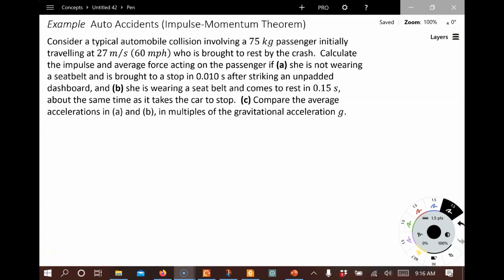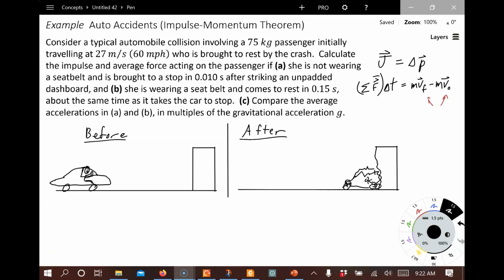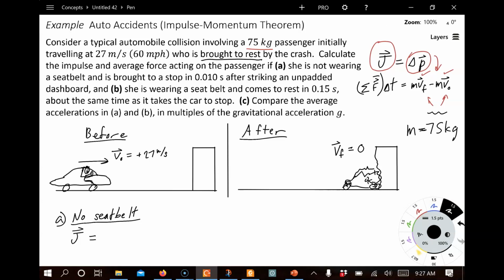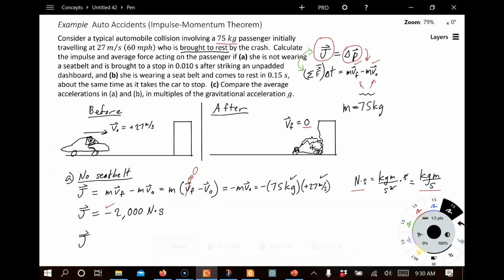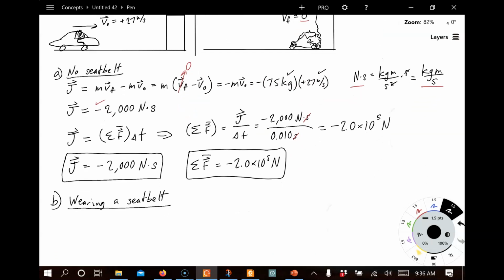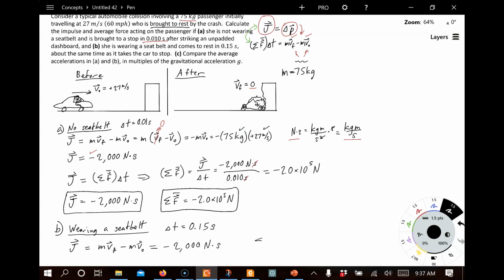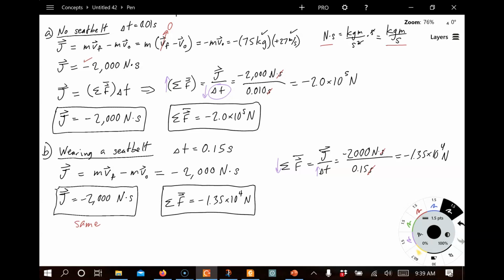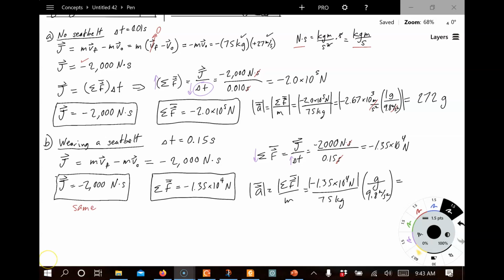Example: Auto Accidents (impulse-momentum theorem)